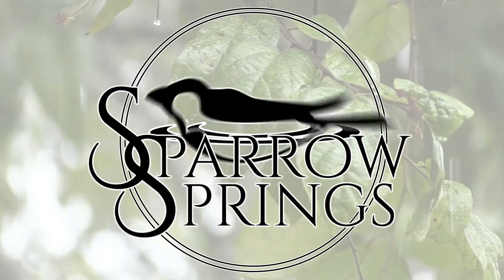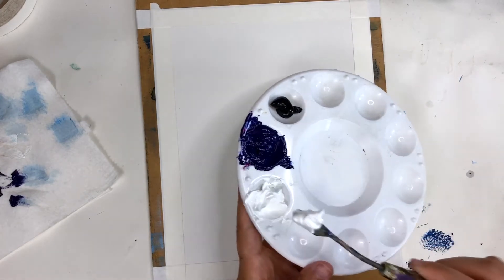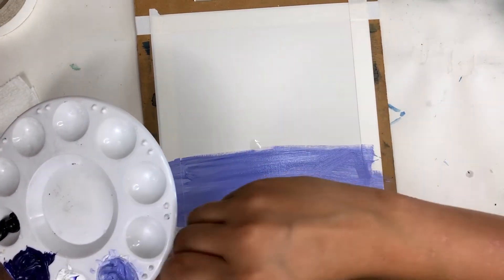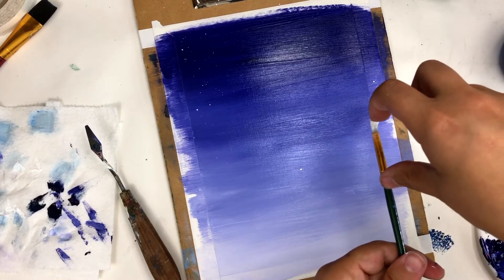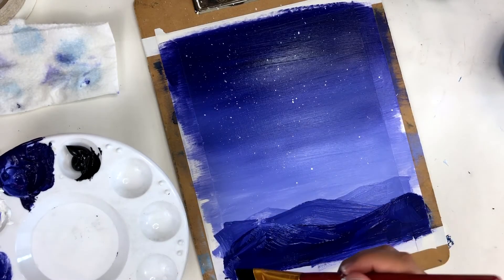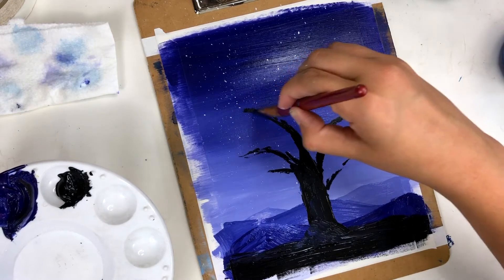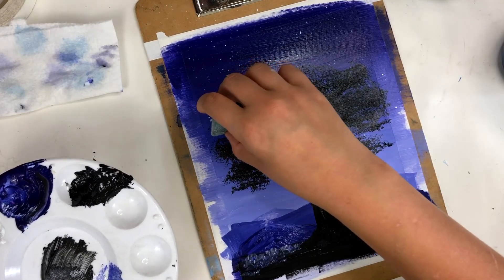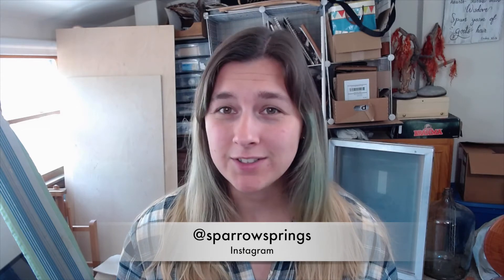Easy Acrylic Painting Tutorial - Easy Landscape Painting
Here is an easy acrylic painting tutorial for those wanting to get started and create a simple easy landscape painting. This is a very versatile composition for anyone starting out.